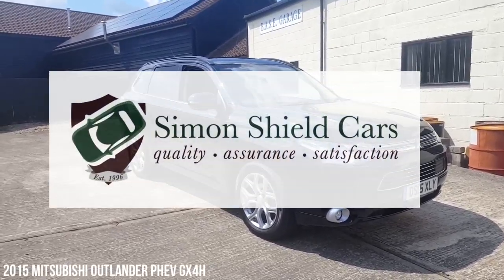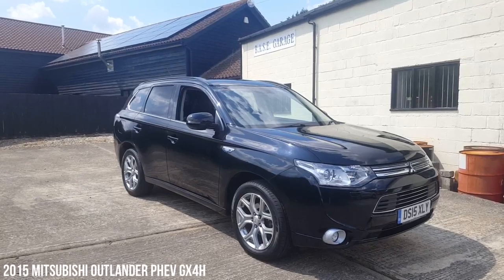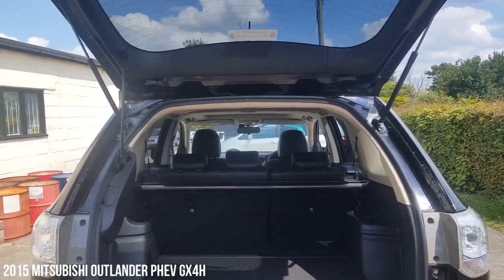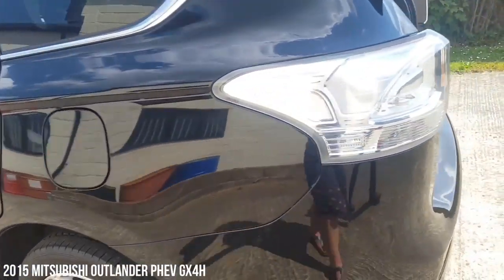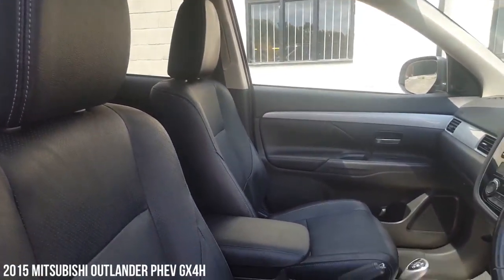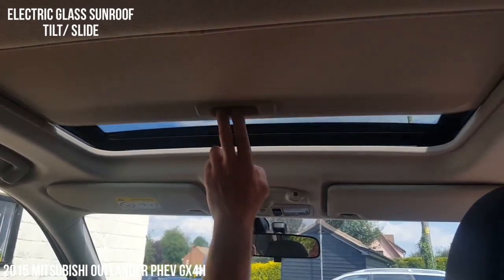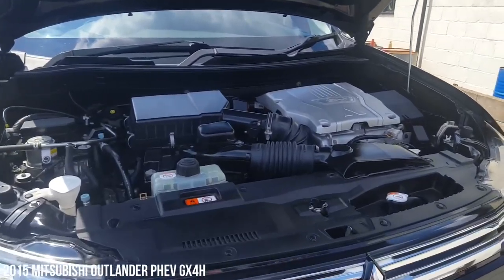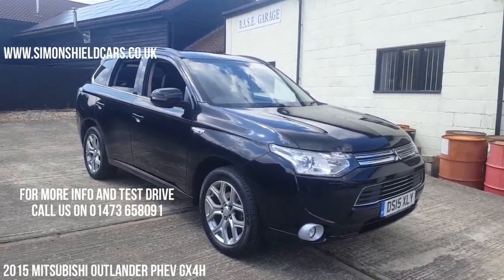Should I buy a 2015 Mitsubishi Outlander plug in hybrid?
The facelifted 2015 Outlander PHEV GX4 has many qualities including up to 32 miles on the electric battery, 4 wheel drive, petrol back up engine and generating power from braking. You can charge the battery via brakes, 3 pin plug socket or electric charging points. It is the future isn't it?